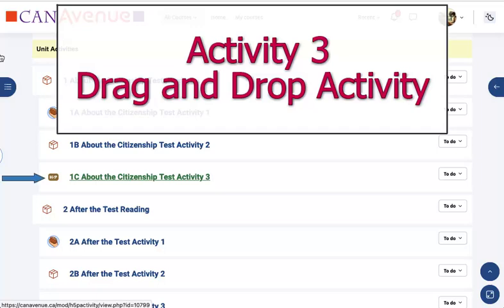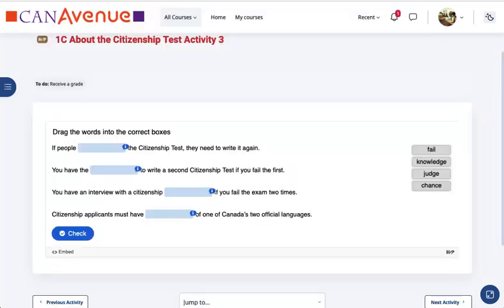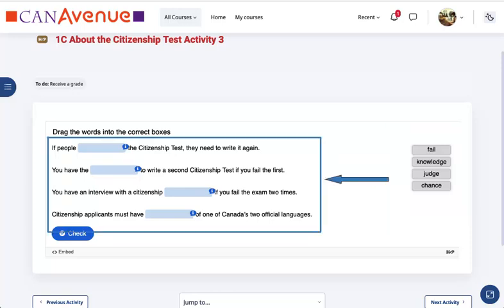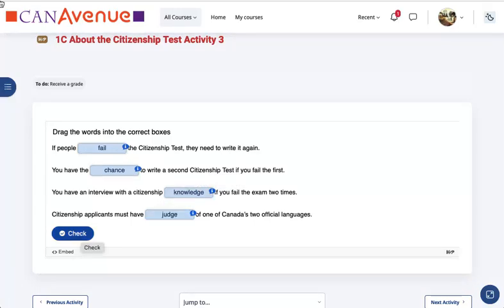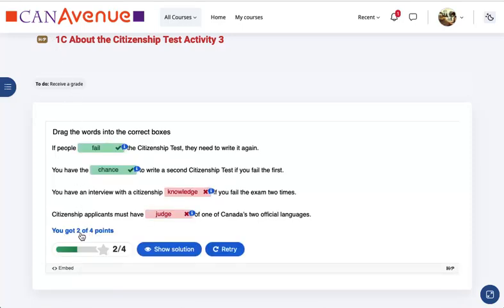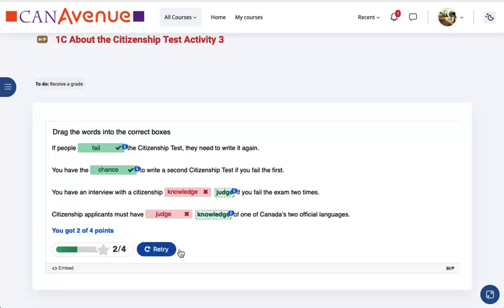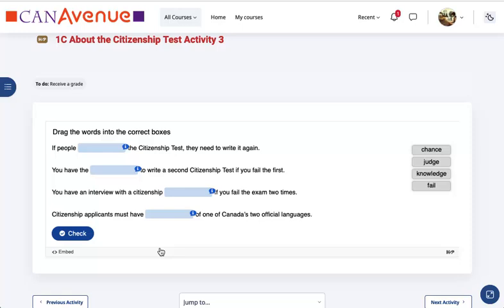CanAvenue Drag and Drop- How To – Citizenship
This video informs CanAvenue learners how to use the interactive drag and drop the word activities in the Canadian Citizenship courses.